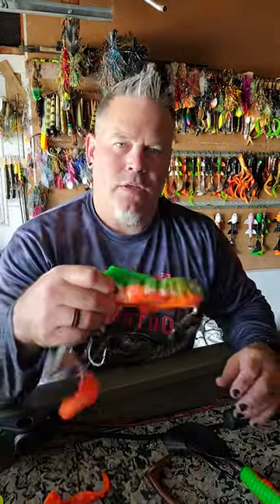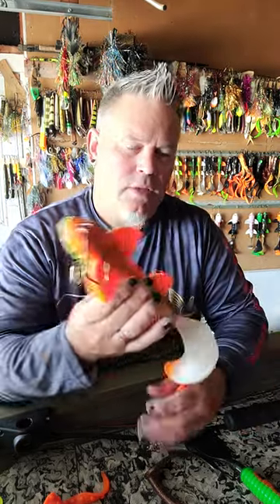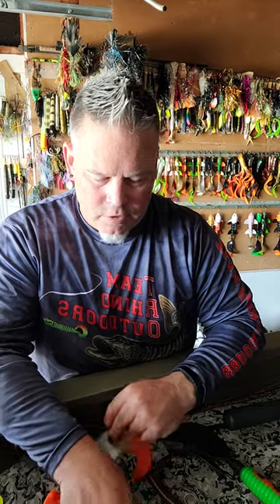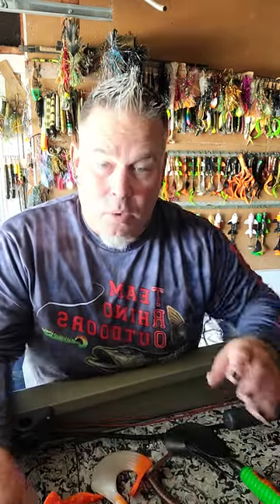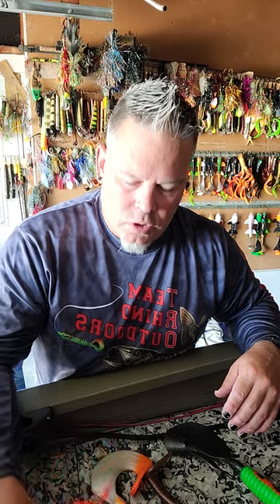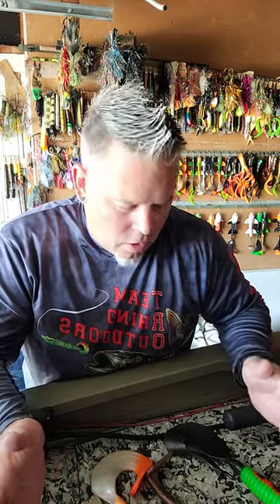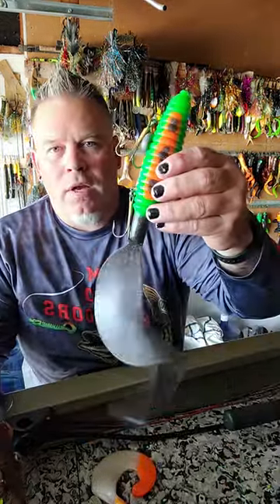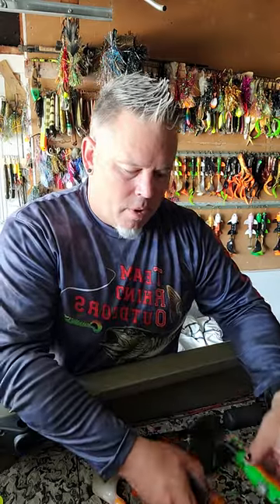Essential muskie plastics for Canada!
Don't know what to take to Canada?  Start here.